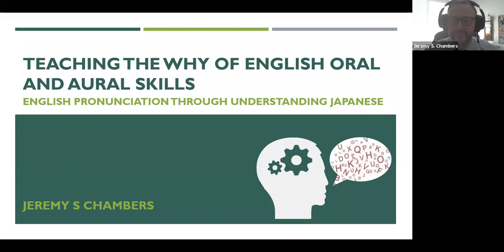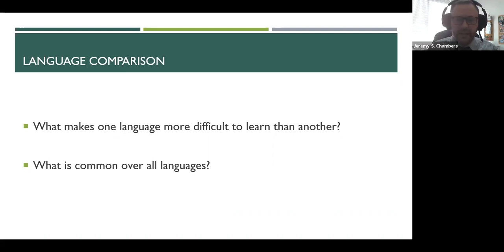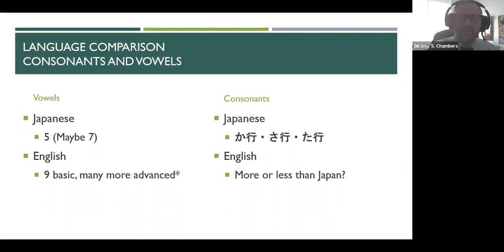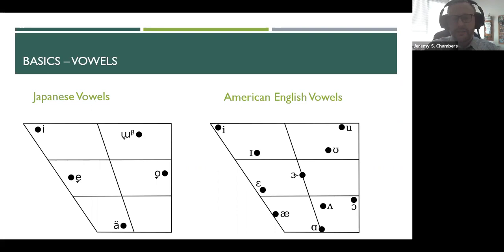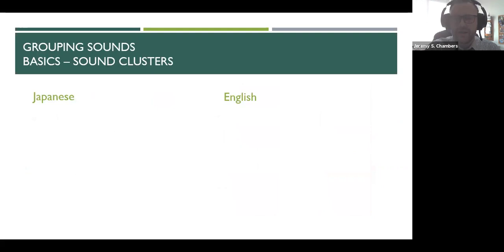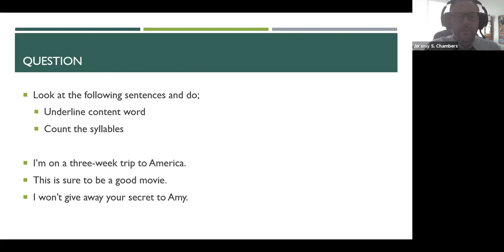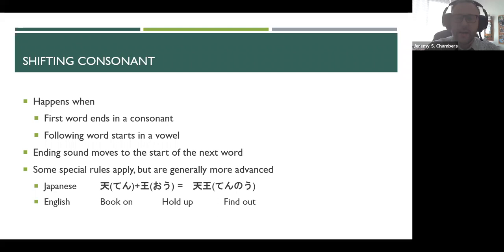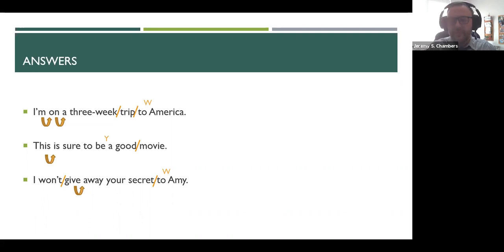Jeremy S. Chambers: Teaching the Why of English Oral and Aural Skills JALT2020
Teaching the Why of English Oral and Aural Skills #485

Sunday, November 22, 2020.
Pronunciation General Practice-Oriented Short Workshop

A walk-through on several areas that should be included in pronunciation classes for Japanese learners of English.

Language learning is a wonderful thing to undertake, but there is always a struggle when it comes to output. While there is a school of thought that says we should preserve the unique accents non-native speakers have, there still is a desire among some to have more of a "native" pronunciation. This presentation looked at ways in which you can help the Japanese English learner better understand why listening/speaking is a challenge for them.

Jeremy S. Chambers